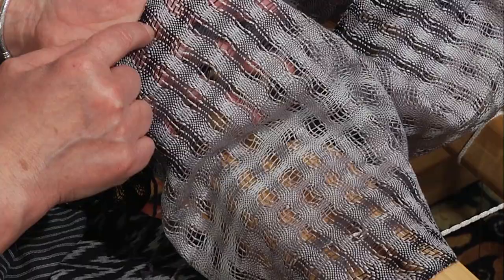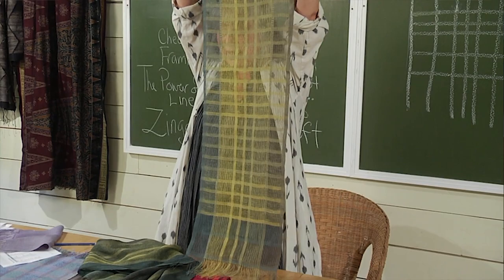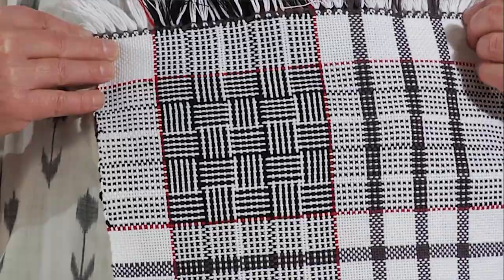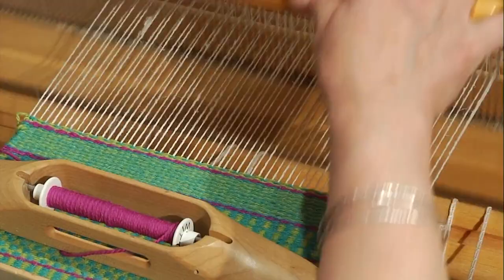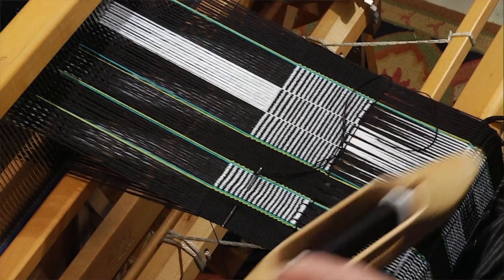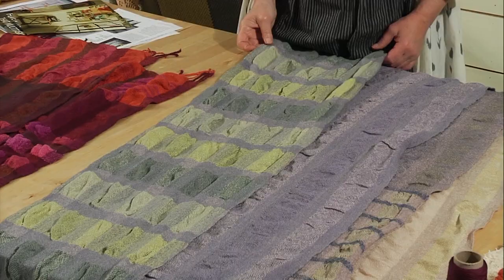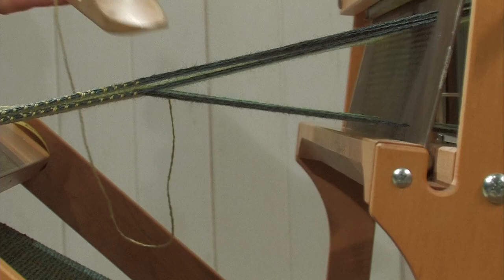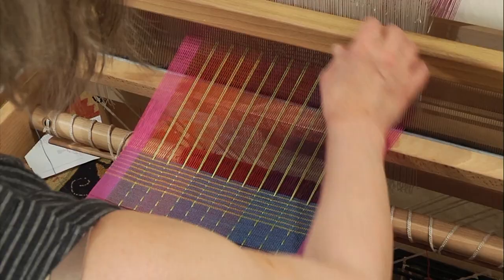Jane Stafford School of Weaving, Season 3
'Pushing the Boundaries of Plain Weave' workshop now available on the JST Online Guild Weaving Lessons.